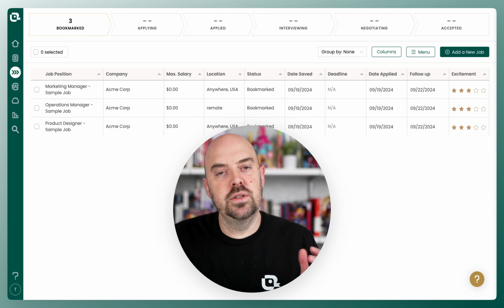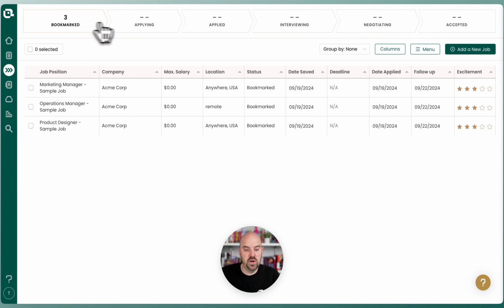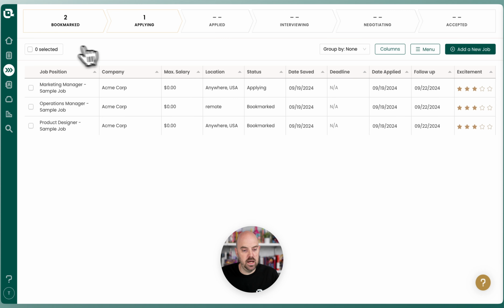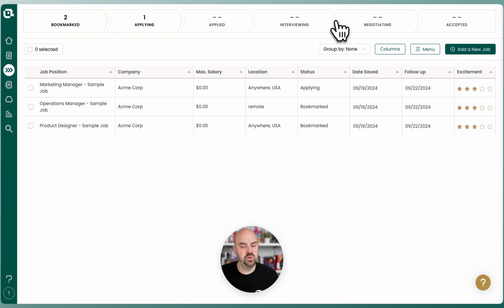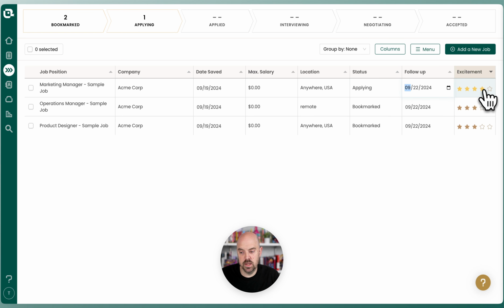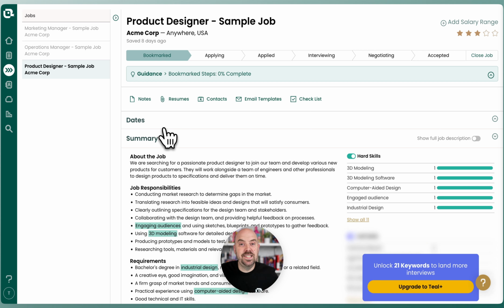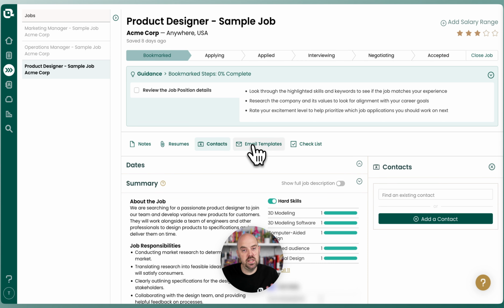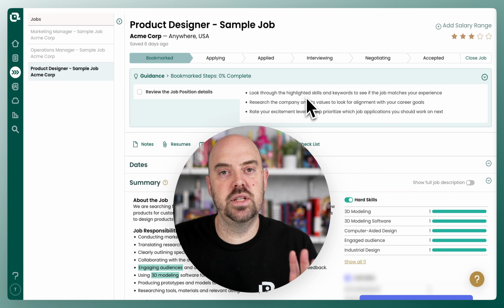Job Tracker User Interface - Job Tracker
Welcome to our in-depth tutorial on the Job Tracker! 📊 In this video, we'll take you through the complete user interface and highlight its powerful features to streamline your job search journey. Whether you're just starting out or looking to optimize your process, this guide has something for everyone!

What We Will Cover:
- Overview of the Job Tracker interface
- How to navigate the table view like a spreadsheet
- Using chevrons as filters for job stages
- Tools for bulk actions: selecting, archiving, and grouping jobs
- Customizing your columns and sorting options
- Entering and managing job details within the tracker
- Understanding the importance of the excitement level for prioritizing jobs
- Insights on functionality as you add more jobs
- Accessing detailed job information and guidance through each stage

Questions Answered in This Video:
- What is the Job Tracker and how does it work?
- How can I filter my job search stages effectively?
- What tools are available for managing job applications?
- How do I customize my job tracking experience?
- What features become accessible as I add more jobs?
- How can I prioritize my job applications?

Outline:
00:00:00 - Introduction to the Job Tracker
00:00:10 - Understanding the User Interface
00:00:22 - Table View and Filtering Jobs
00:01:02 - Managing Job Status and Bulk Actions
00:02:08 - Customizing Your Job Tracker View
00:03:36 - Detailed Job Information and Actions
00:04:46 - Job Description and Skills Overview
00:05:19 - Conclusion and Overview of Functionality